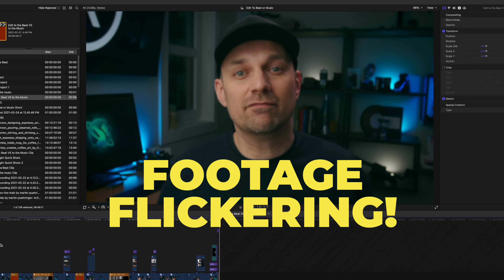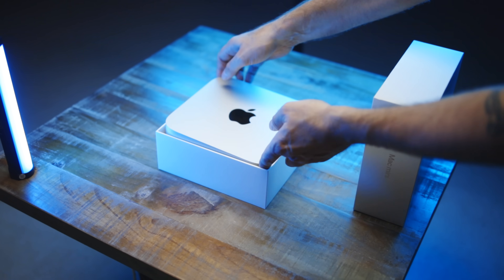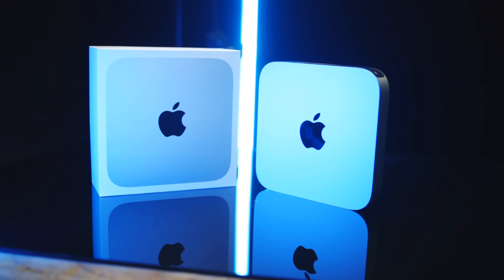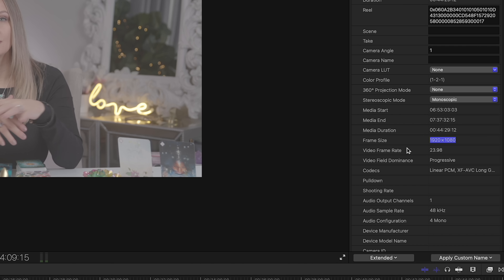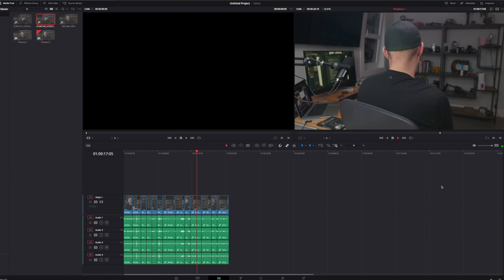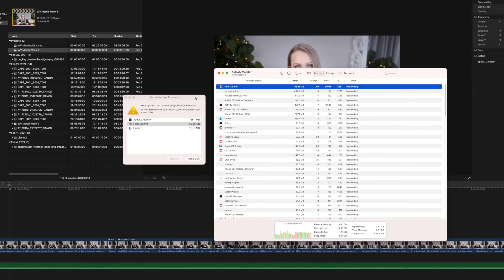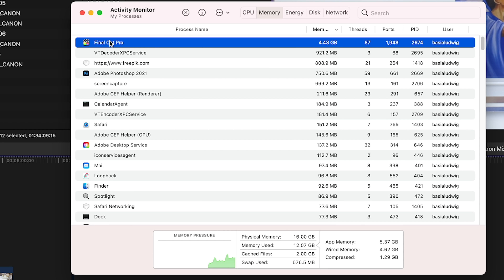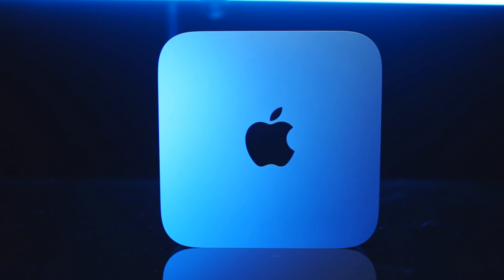Mac Mini 8GB vs 16GB (Don't Make a HUGE Mistake)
8GB vs 16GB of Ram M1 Mac?

I picked up the 8GB Unified Ram M1 Mac Mini, Experienced issues..and promptly returned it... for the 16GB Mac Mini, and as a video professional who uses the Canon C200 with the XF-AVC Codec In Final Cut Pro (FCPX), these are my first impression and some issues and workarounds.  EOS R footage works perfectly.

MIC - Shure Mv7

// GEAR LIST \\
LIVESTREAM MIC Shure Mv7
16-35mm Lens
35mm RF Lens